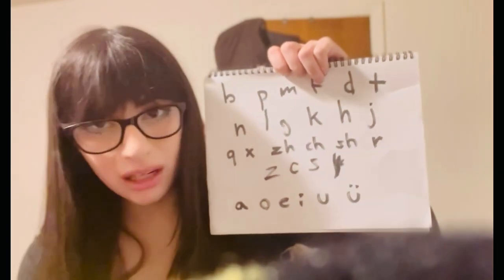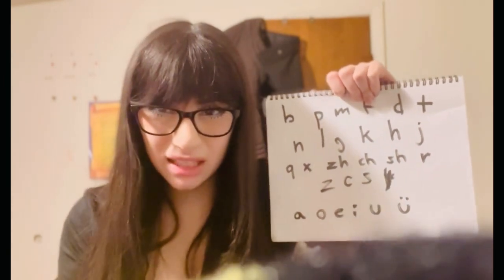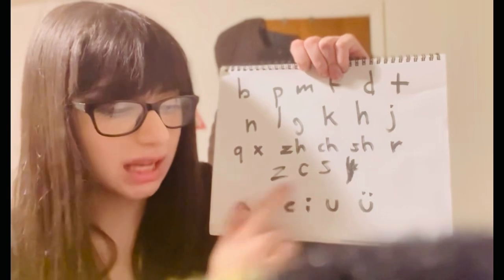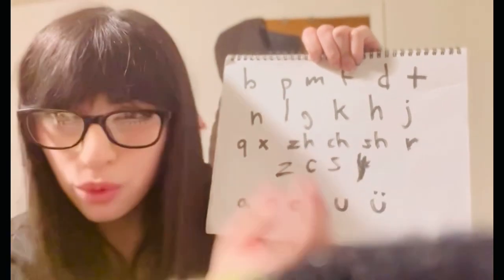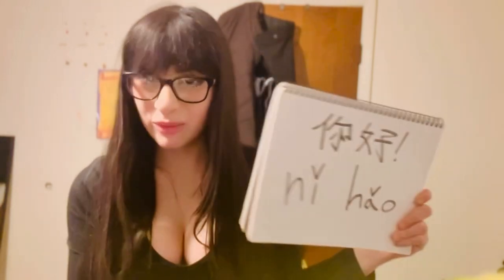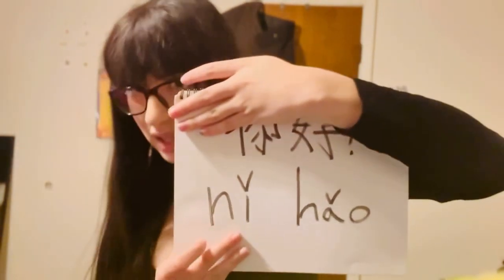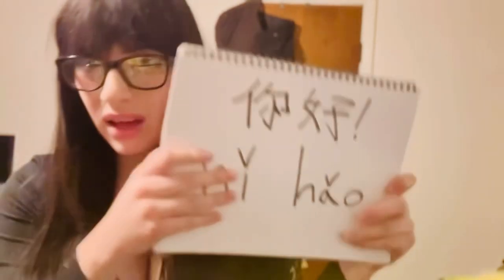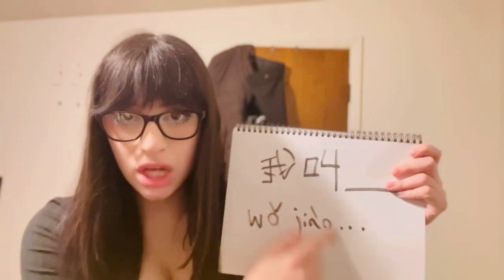Oral interpretation Demonstration Speech